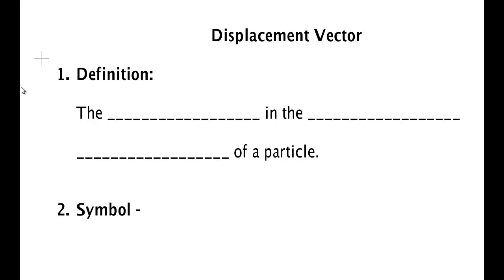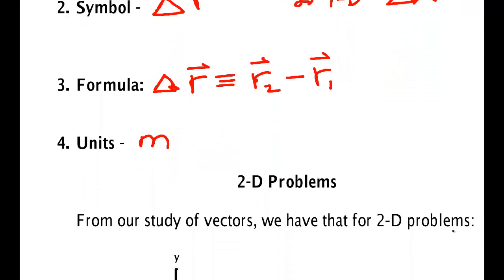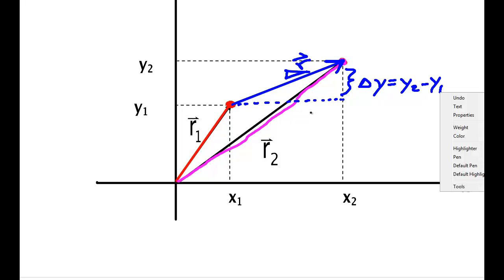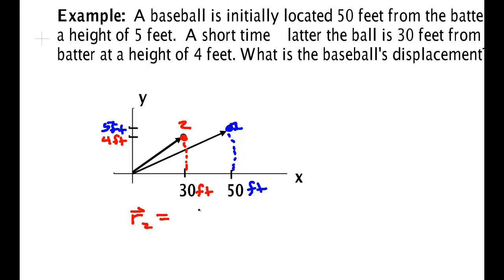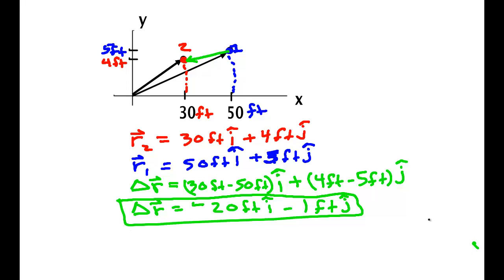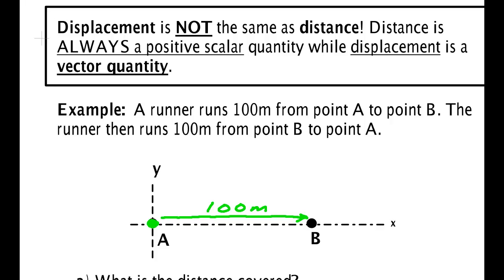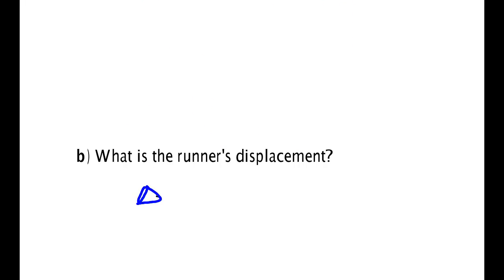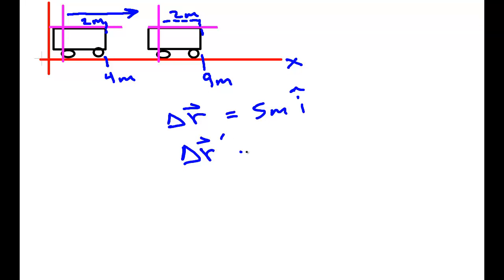Displacement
Discusses the Displacment Vector (Pg 20-21 of Physics 6th Ed by Giancoli) and how it differs from the concept of distance.